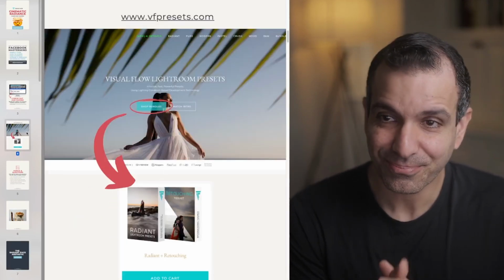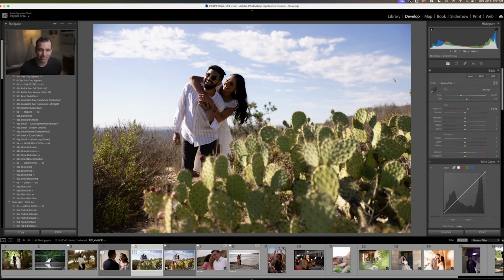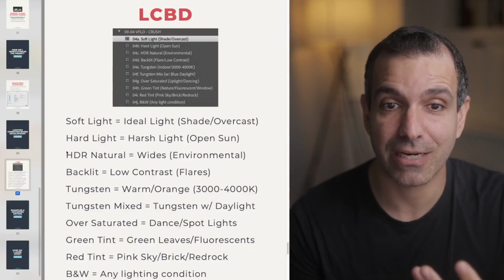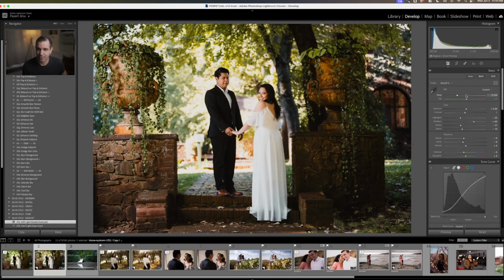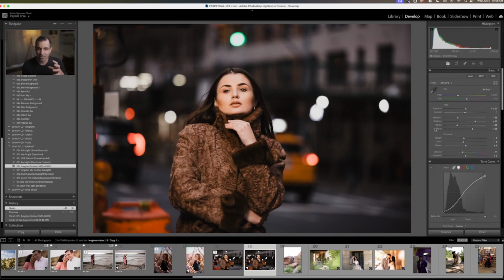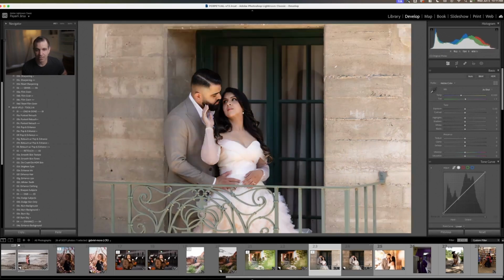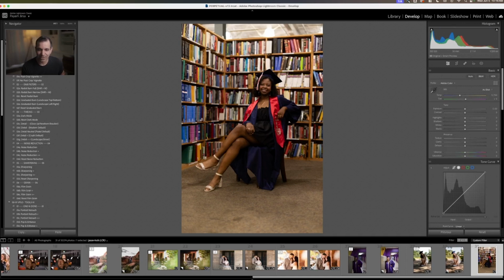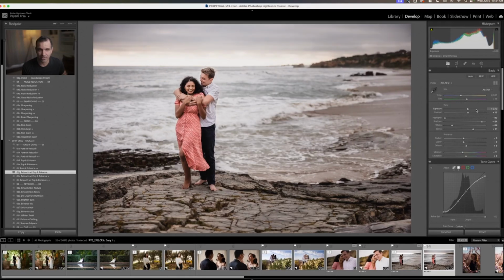Achieve Cinematic Radiance with the Visual Flow Radiant Pack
Learn how to use Visual Flow's Radiant Pack to create cinematic portraits while watching Pye edit RAW images submitted by Visual Flow community members. This is the fifth video in this series with more tutorials coming to help you master various editing techniques with each Visual Flow pack.